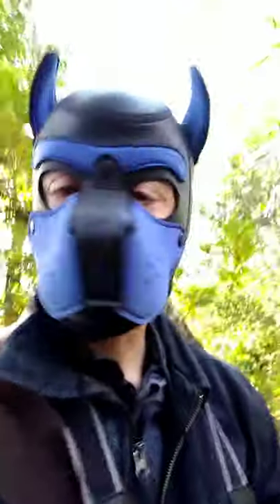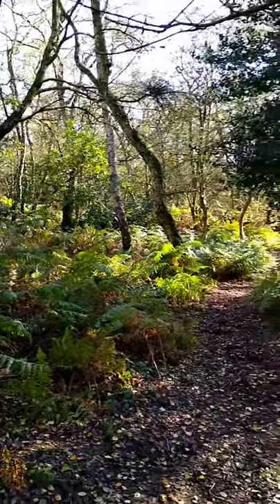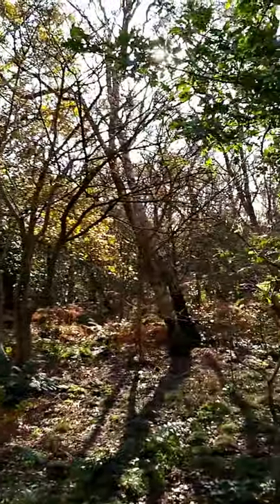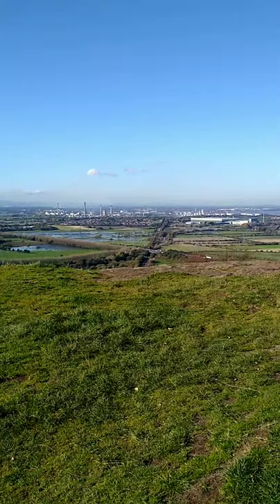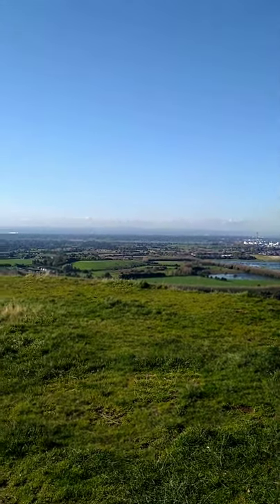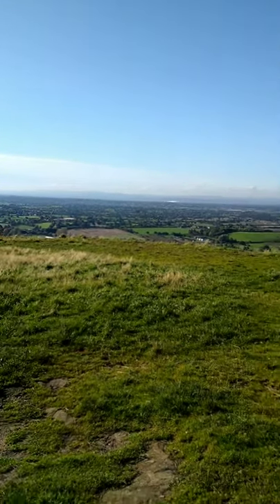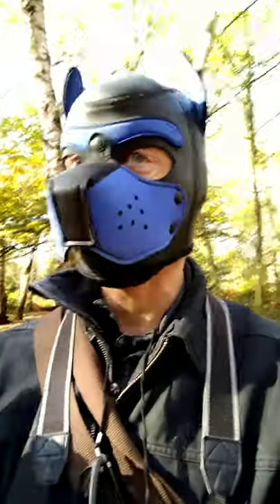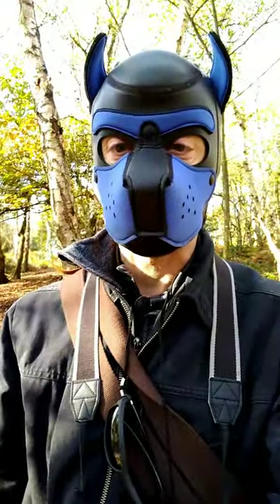Helsby Hill - October 2019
Pups been to Helsby Hill. Stunning view over the Wirral and Welsh hills from where I was. Little unsettled with my vertigo but did it and worth going to.